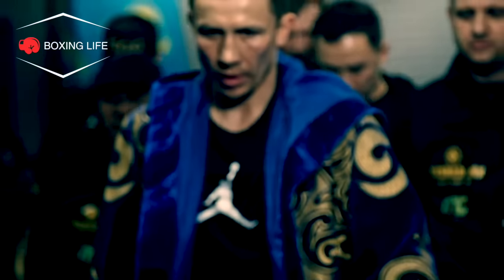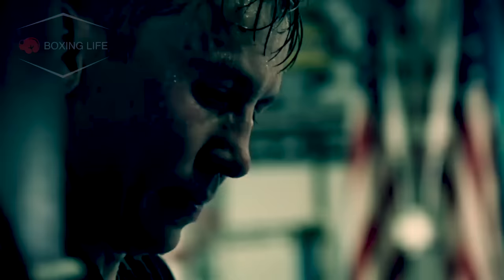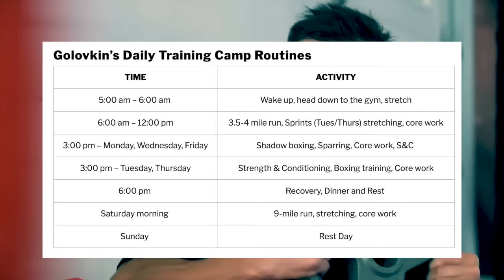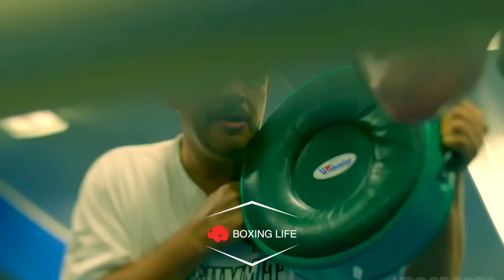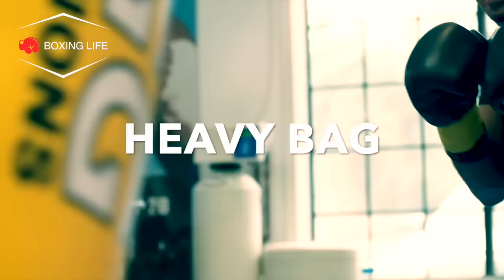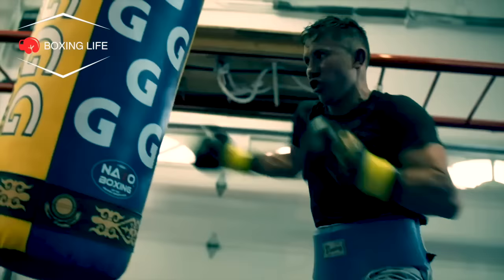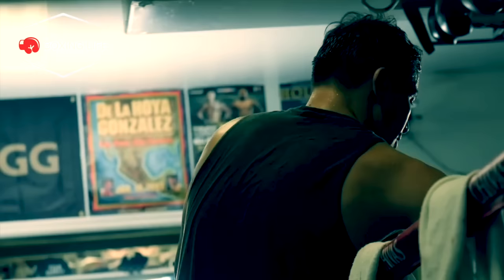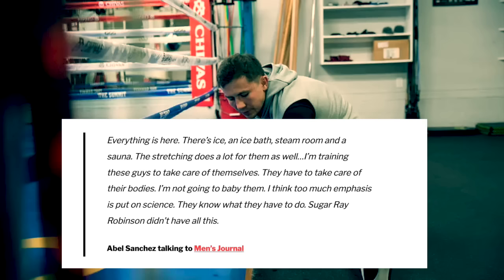Gennady Golovkin's Powerful & Intense Training | Full Breakdown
I take a look at Golovkin's training routines and methods during his dominating middleweight run under trainer Abel Sanchez. But also how some of this may have changed under his most recent trainer Johnathon Banks. Enjoy!

🥊 My favorites
Cleto Reyes Boxing Gloves
Cobra Reflex Bag Bag